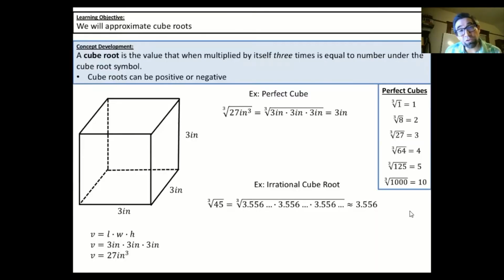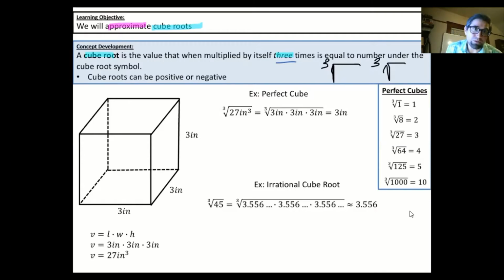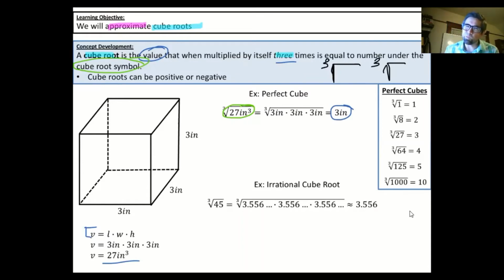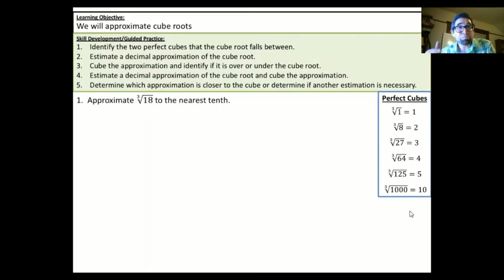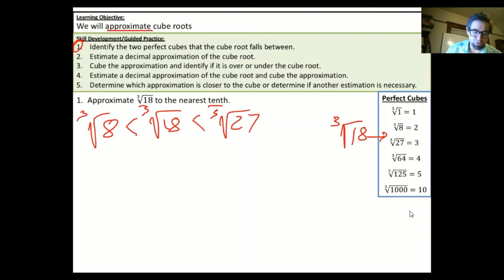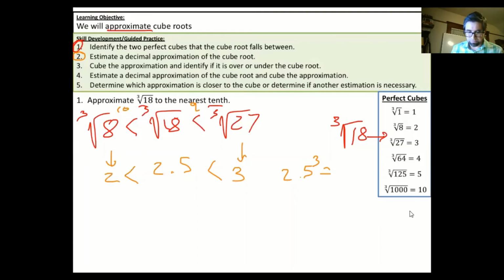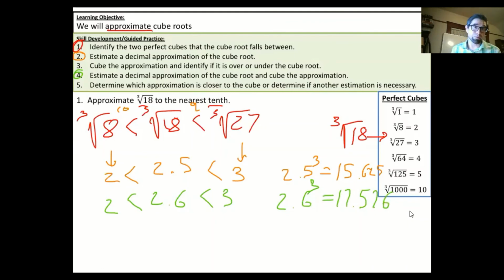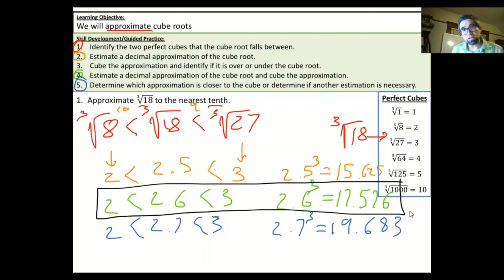NS2 Approximating Cube Roots